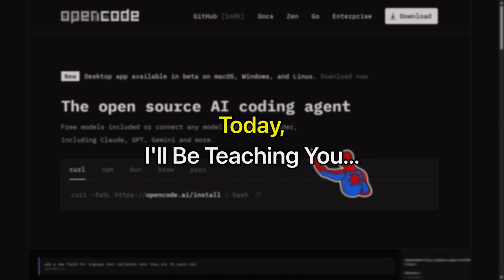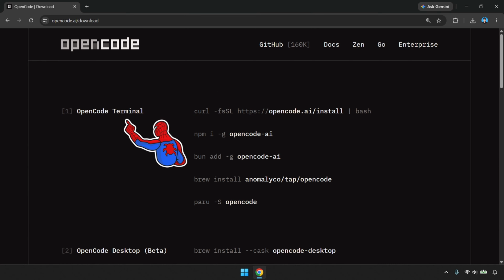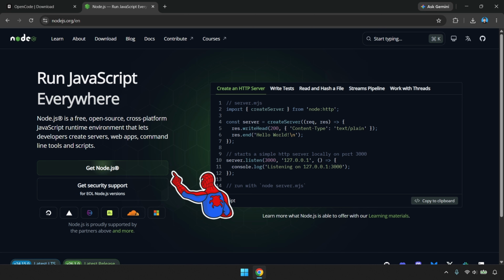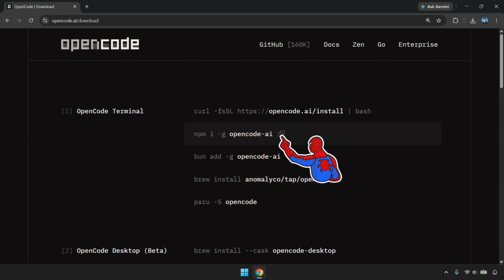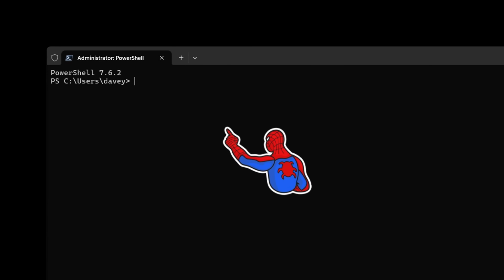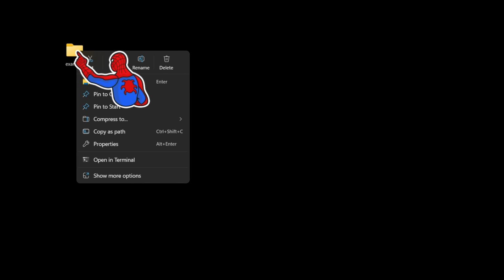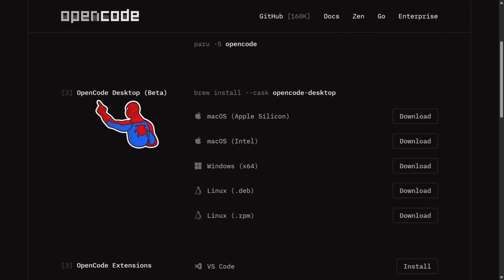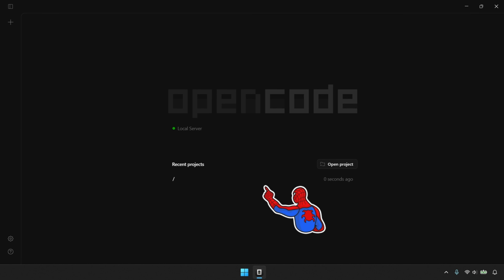How to Install OpenCode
Learn how to Install OpenCode Terminal CLI and OpenCode Desktop app. How to install OpenCode in Windows 11 or macOS.

*📑 Chapters:*
0:00 How to Install OpenCode
0:30 macOS
0:40 Windows 11
1:07 How to Install OpenCode Terminal
2:23 How to Install OpenCode Desktop

OpenCode Go is a low cost subscription plan for coding by OpenCode. It only costs $5 for the first month, then $10 per month. It gives you access to the most powerful open source models for vibe coding including GLM, Kimi, DeepSeek, MiniMax, Qwen, MiMo, and more.